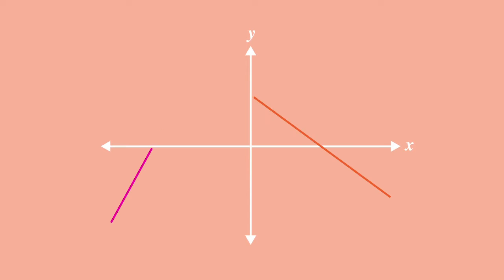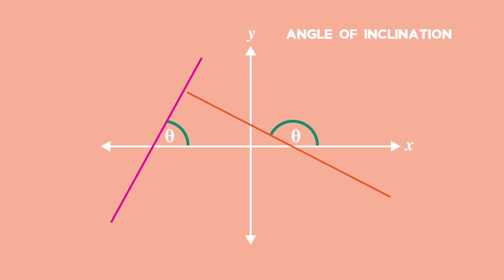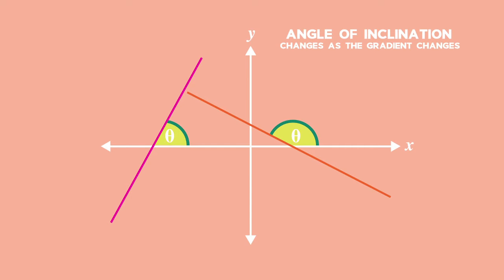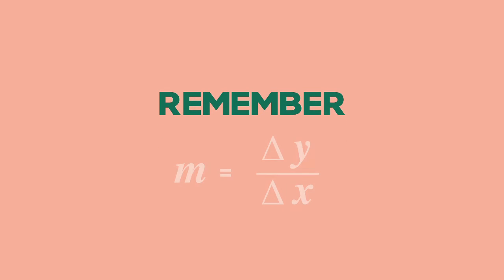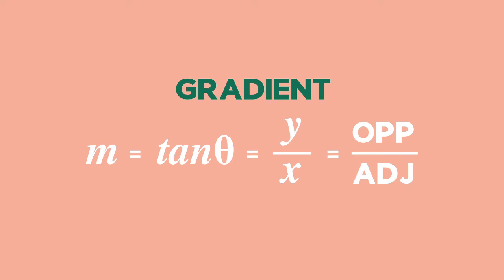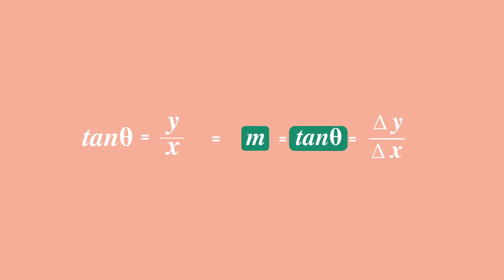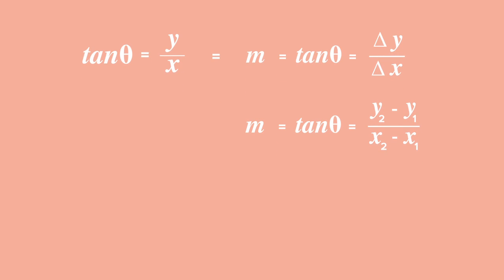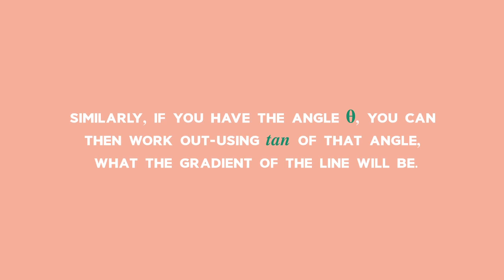Back2Basics: Angle of Inclination: Introduction